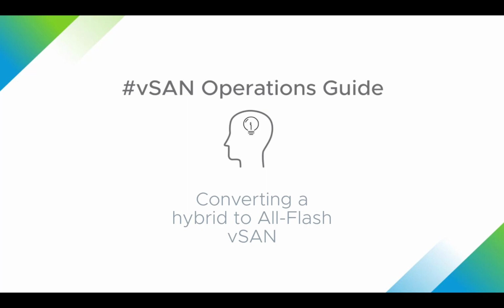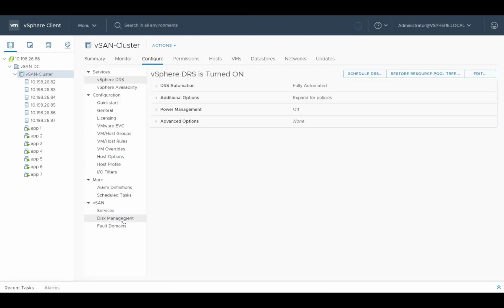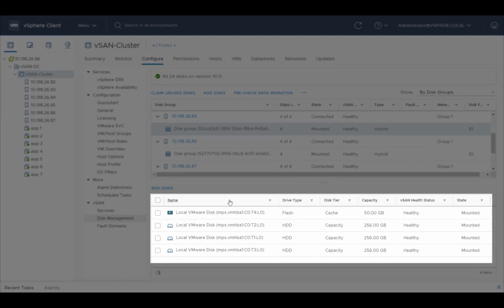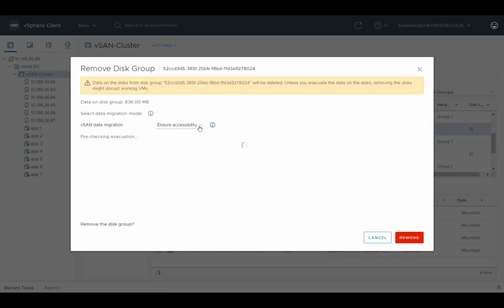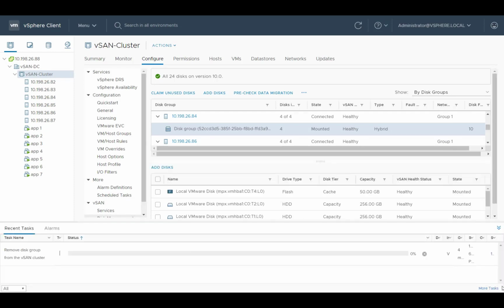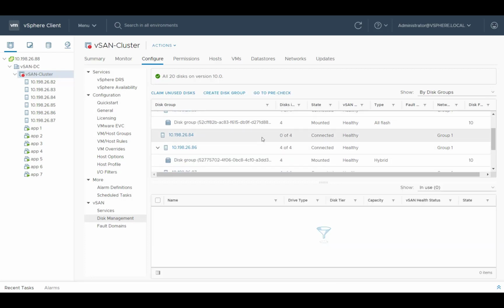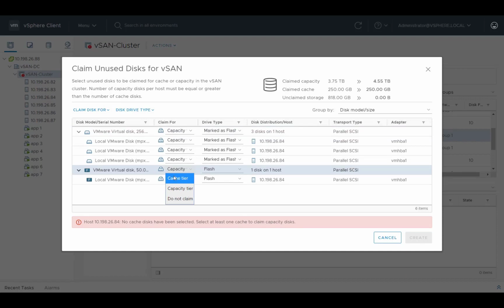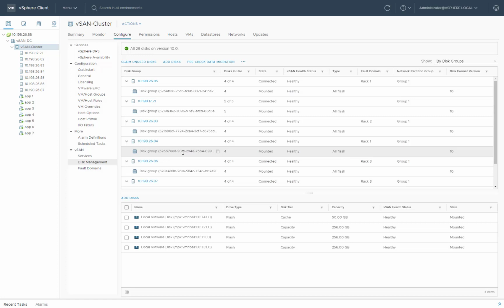vSAN Operations Guide: Converting from Hybrid to All Flash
You can migrate the disk groups in a hybrid vSAN cluster to all-flash disk groups. You can change the configuration of the disk groups in the cluster so that it uses flash devices on the cache layer and the capacity layer.

This video demonstrates step-by-step how to convert a hybrid to an All-Flash vSAN cluster.